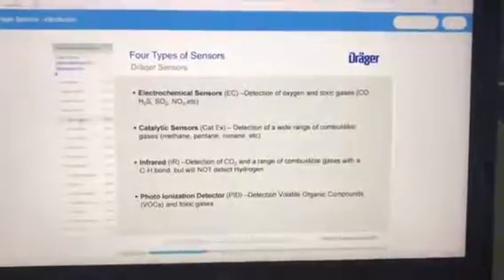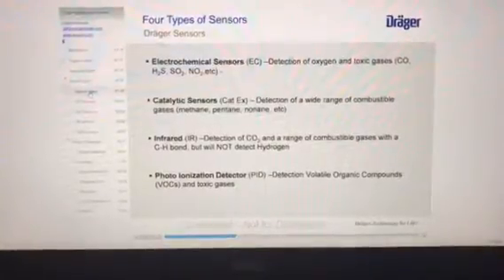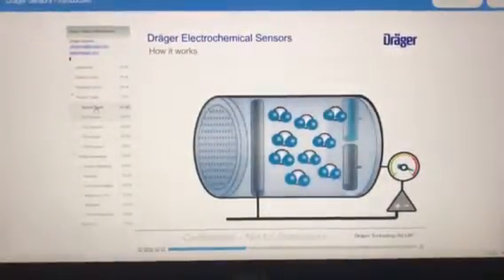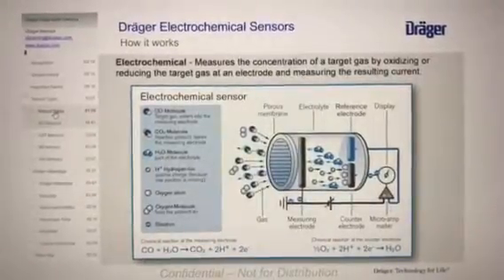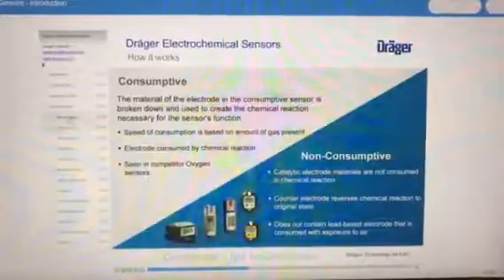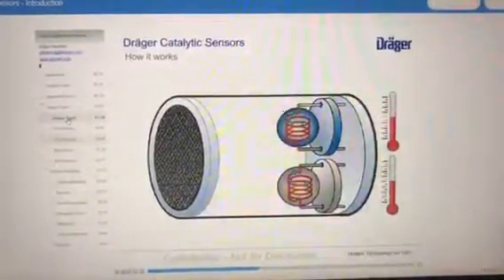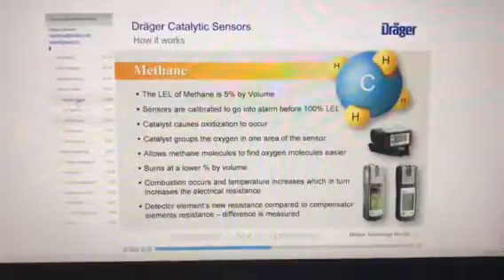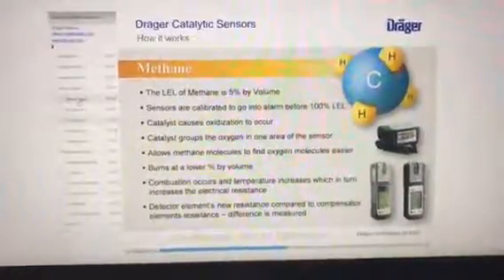Part 3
Draeger training